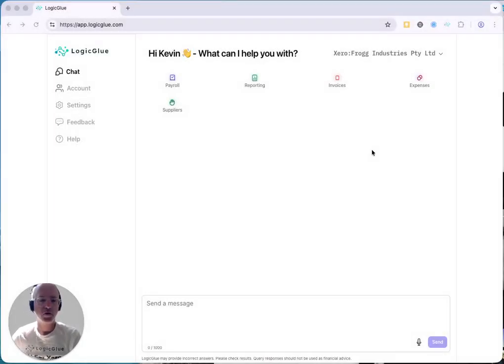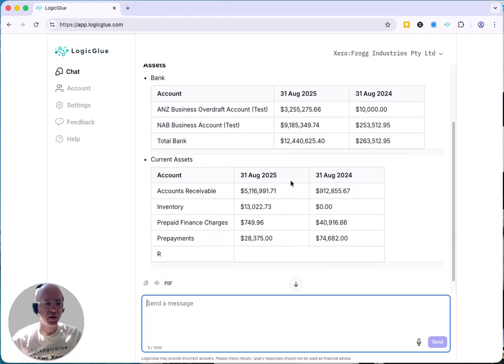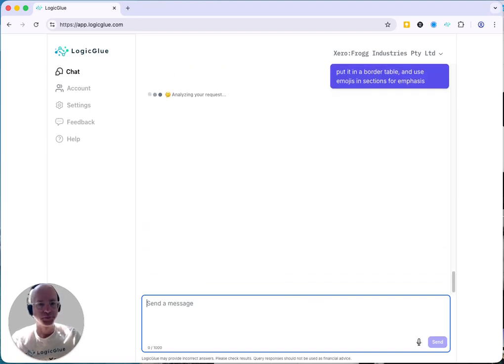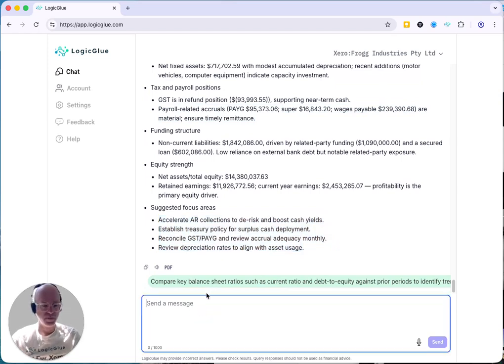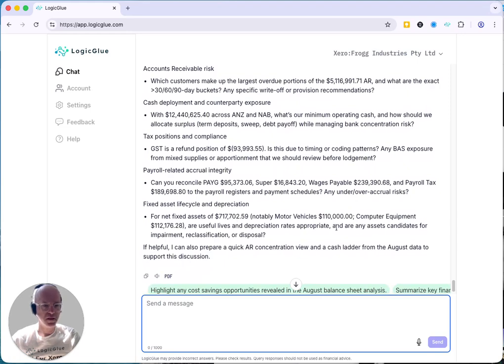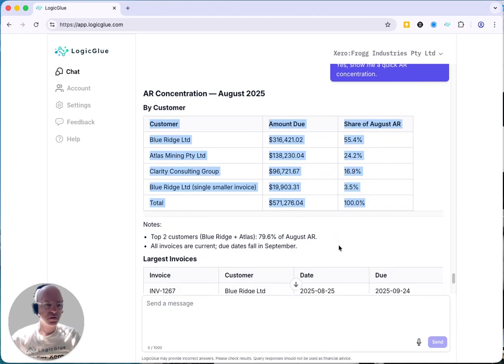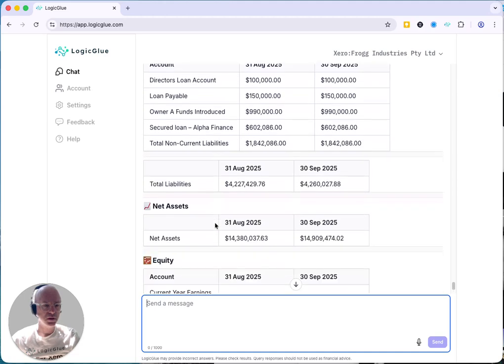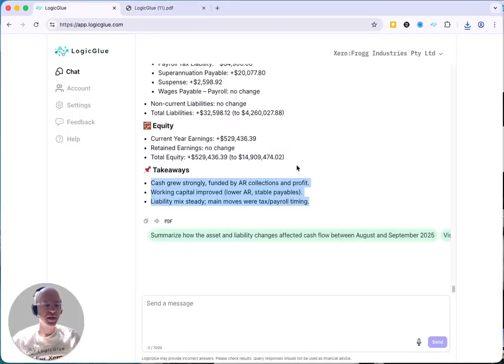Balance Sheet Reporting & Analysis - With Xero, LogicGlue & AI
With Xero and LogicGlue (powered by OpeanAI) - you can easily get your Balance Sheet reports as well as relevant insights.

This is a quick walkthrough using our sample fictitious company data.